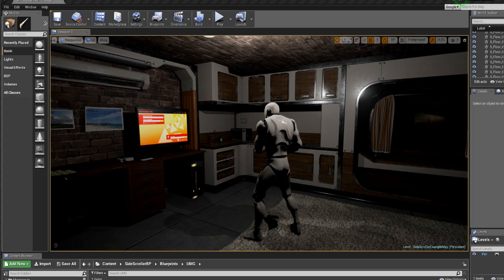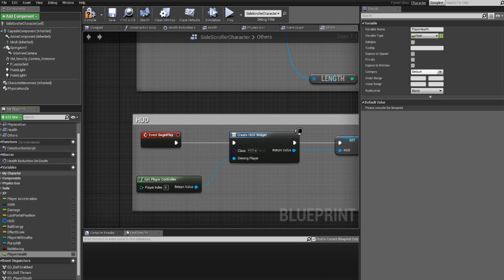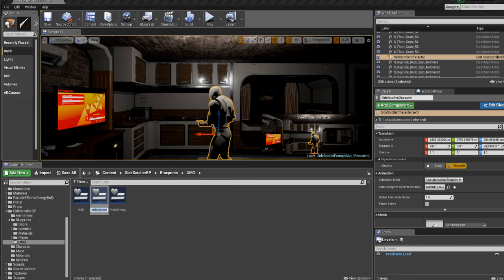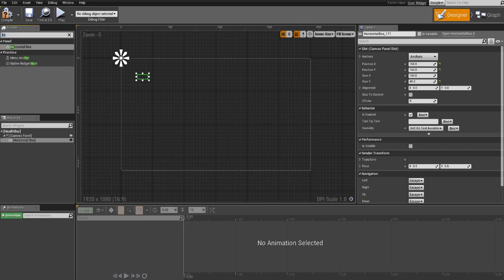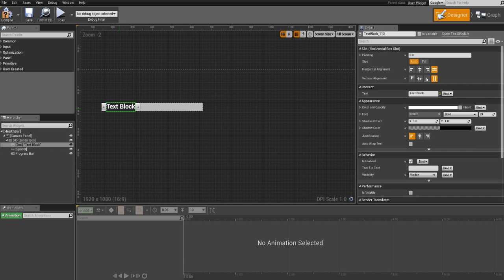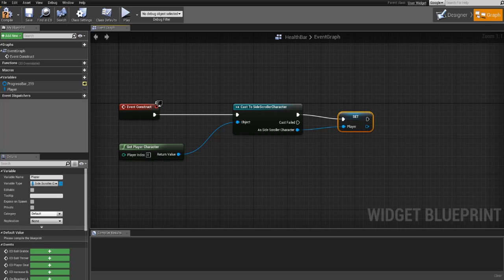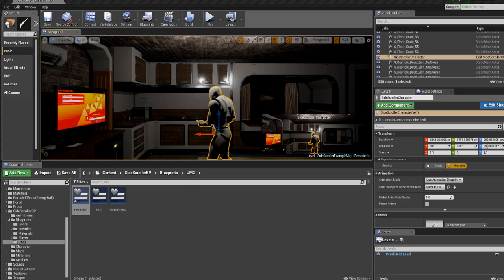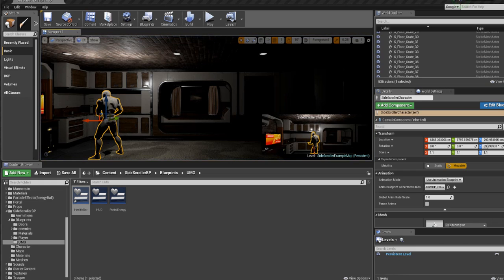UE4 Absolut Beginner Tutorial - Part 7: Basics of User Interface design (UMG)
Do you want to create you own games but don't know how to start?

Well you found the right video my friend.

The goal of these series is to have a person with no experience in game design or programming to a point where they have the tools necessary to  to create their own games in UE4.

In the seventh part of the series, we will go over the basics of user interface design using UMG in unreal engine 4.